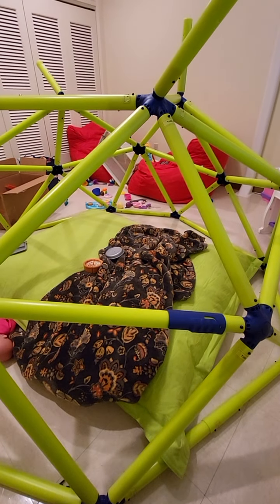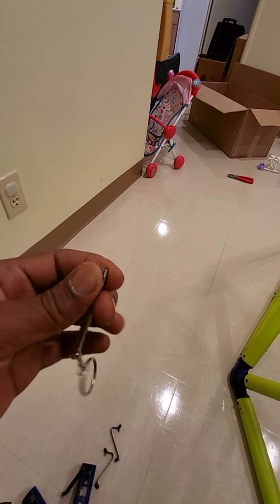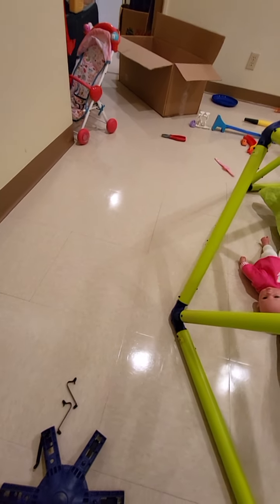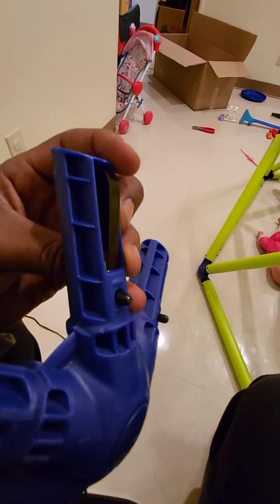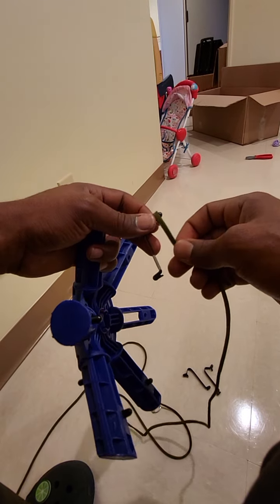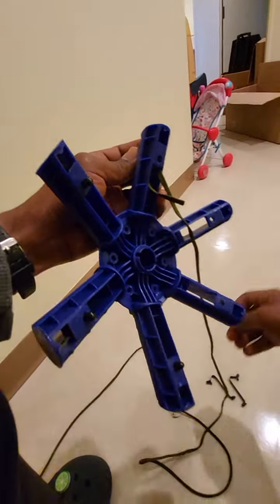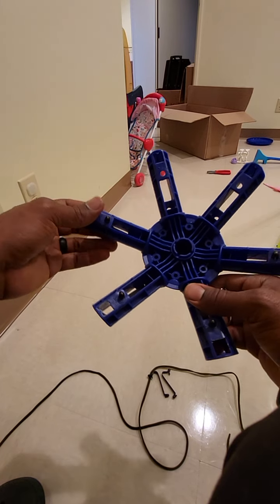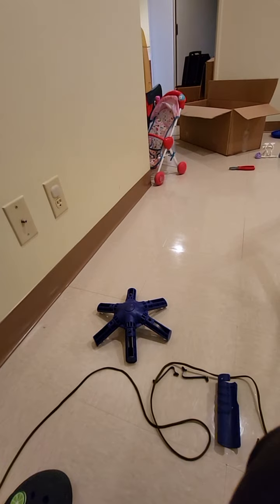Eezy Peezy Monkey Bars Climbing Tower-- How to Disassemble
I've had this jungle gym for about 3 years. But I have to take it down multiple times because we have moved. Moved. Each time has been a nightmare but since I've learned how to save some time, I would like to share that with those others out there who have this as well.